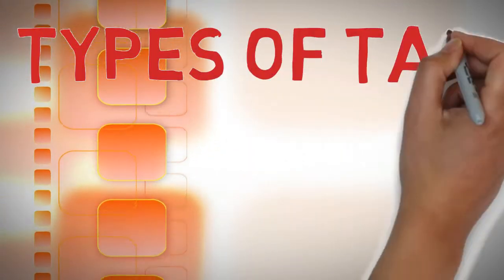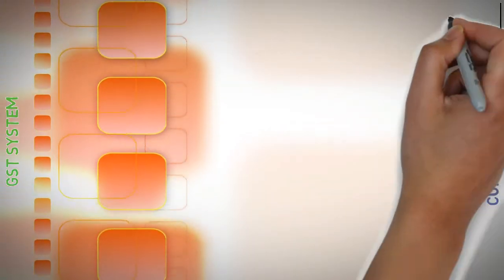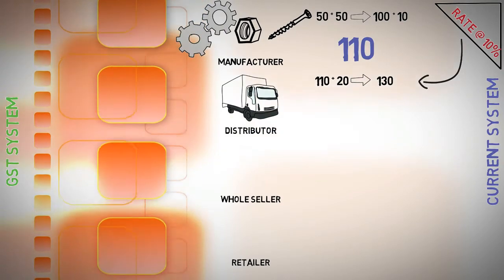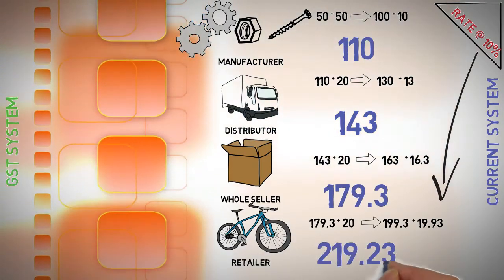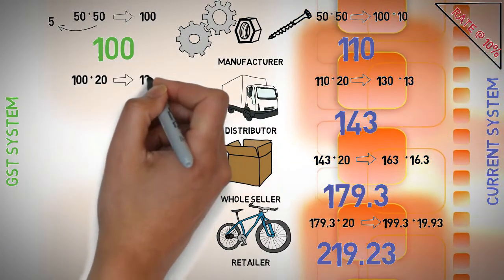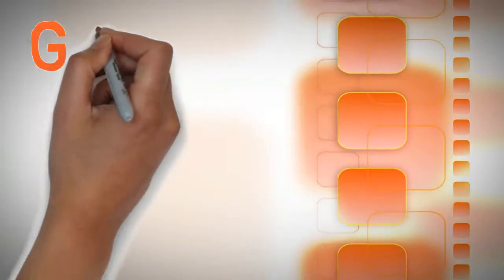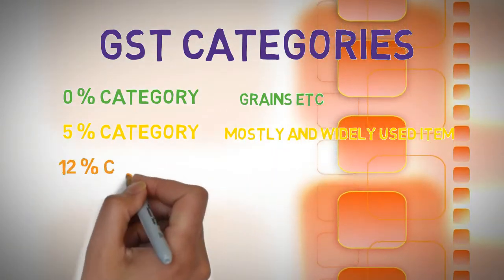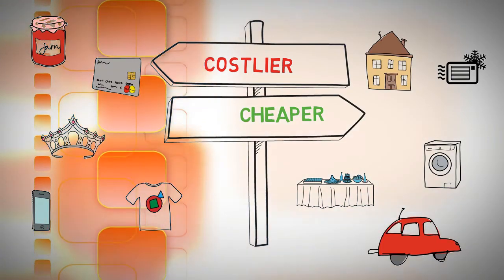what is GST ? || Wonderfully Explained With Examples || GST in INDIA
GST - Goods and Services Tax Bill for the common man. GST will be expected to be reality in INDIA this july 1st.
Here we try to explain the Goods and Service Tax Bill which has received a lot of attention in business and political circles lately.so i tried to explain some basic concepts of GST